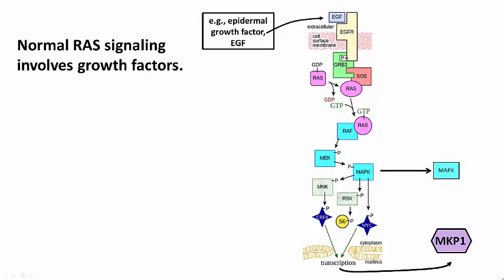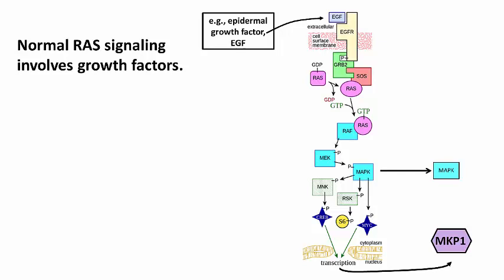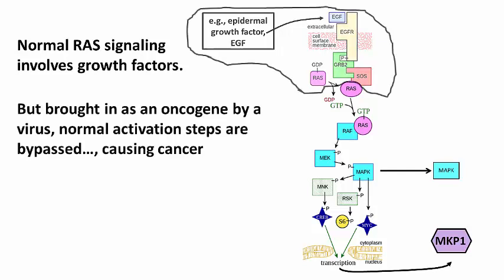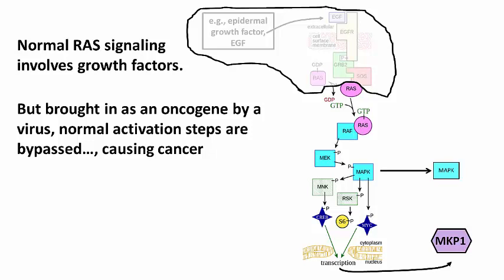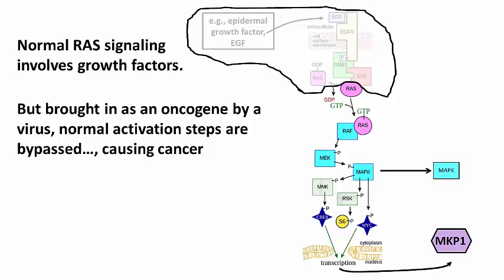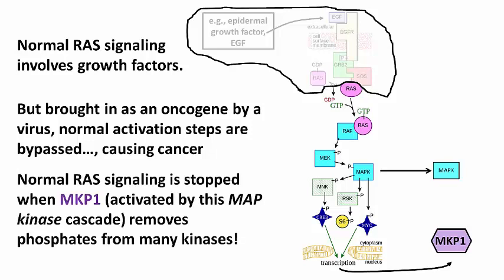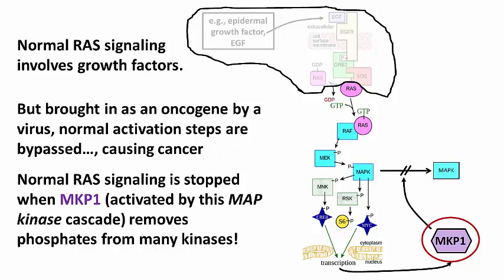320-2 The RAS Oncogene its Normal Mitogenic Effects and Cancer